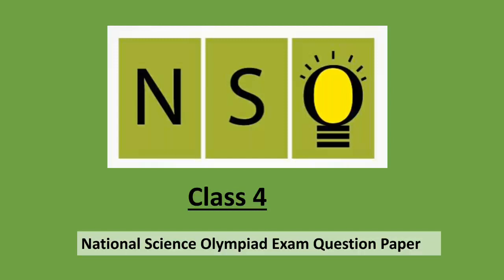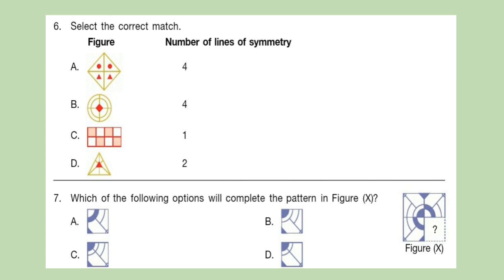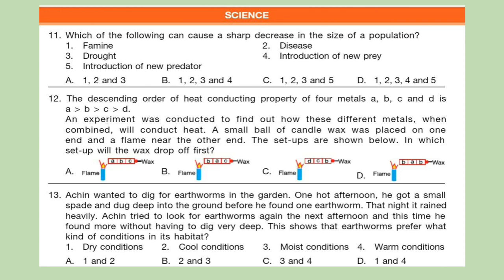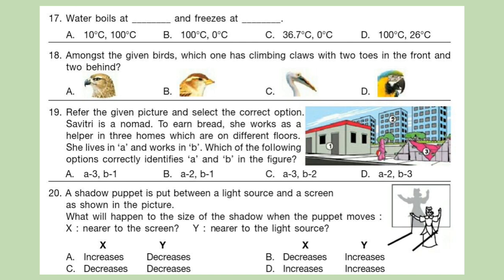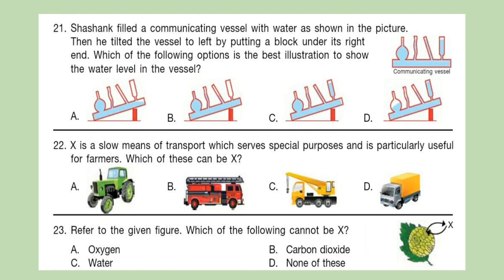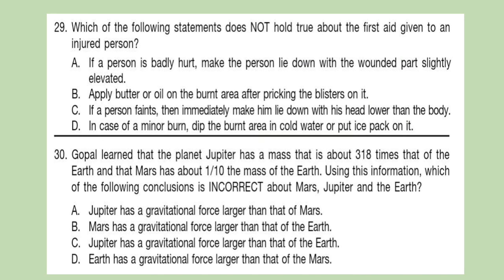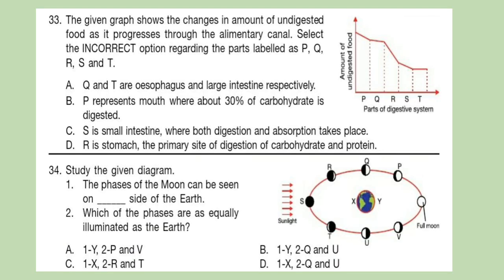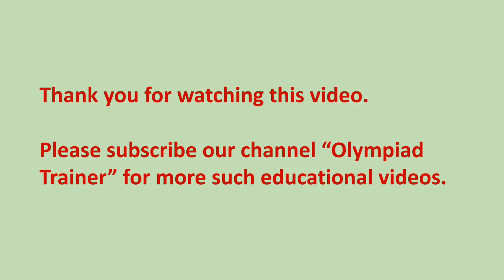NSO class 4 National Science Olympiad Exam ( previous year Question paper)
National Science Olympiad Exam previous year Question paper Class-4. Answer key is given at the end of the video.